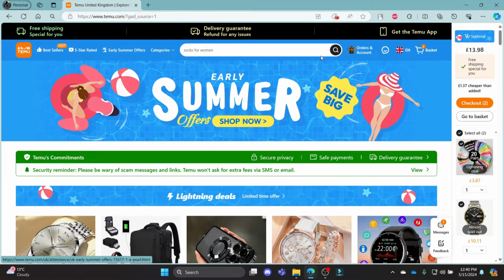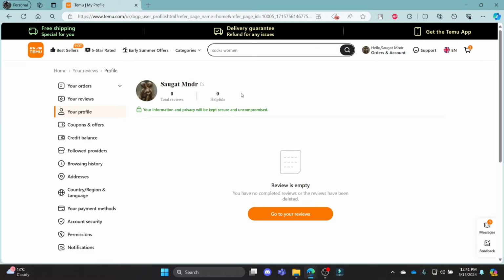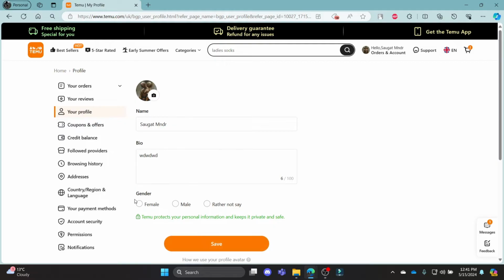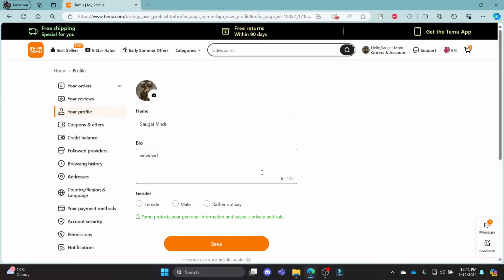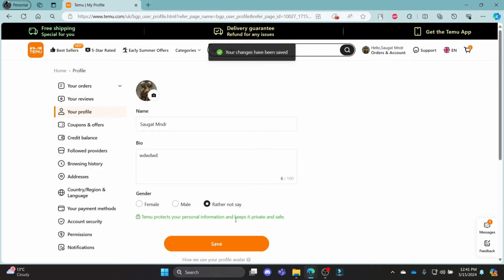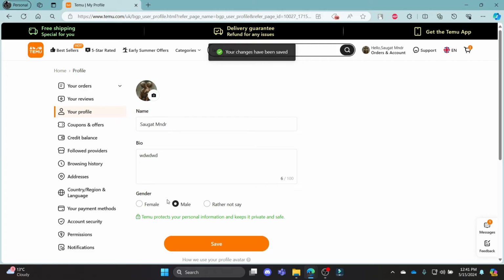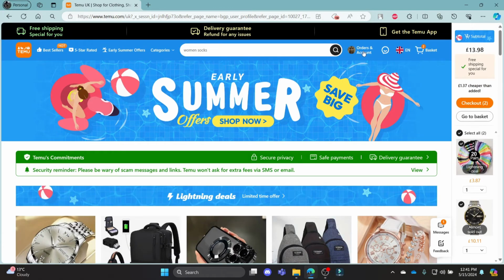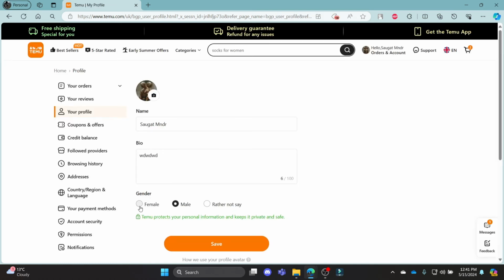How to Change Gender on Temu (2024) | Edit Gender on Temu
Learn how to change your gender settings in the Temu app with this straightforward tutorial. We'll guide you through the process of updating your profile information to reflect the correct gender. Follow these instructions to ensure your Temu account accurately represents you.